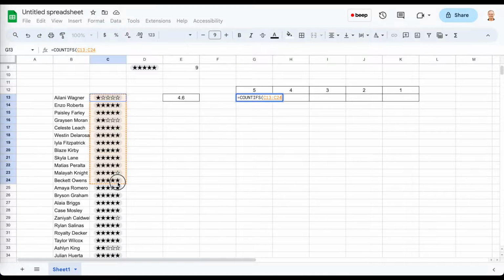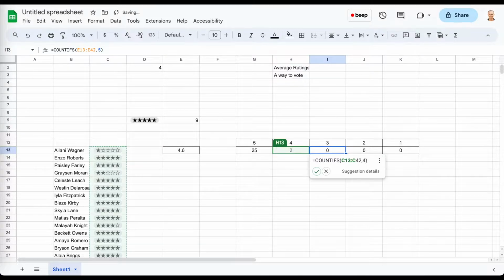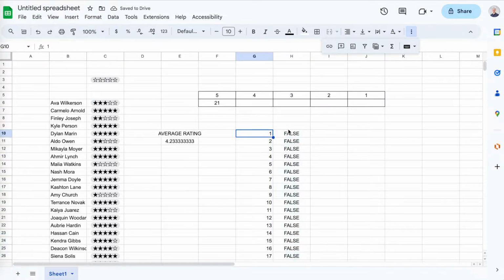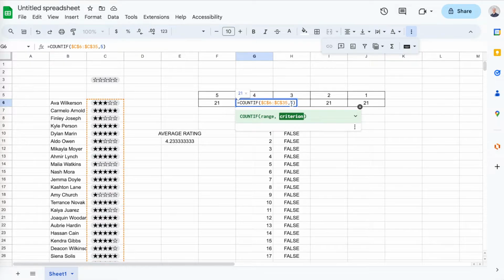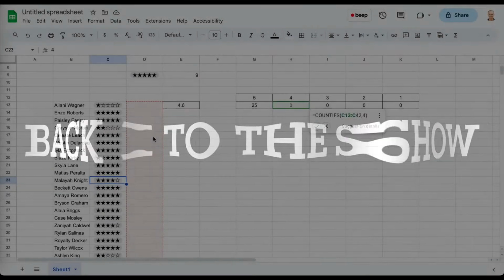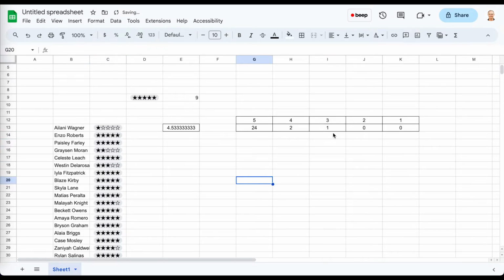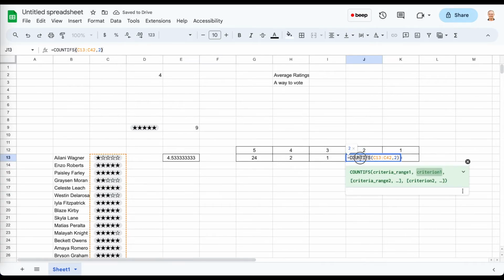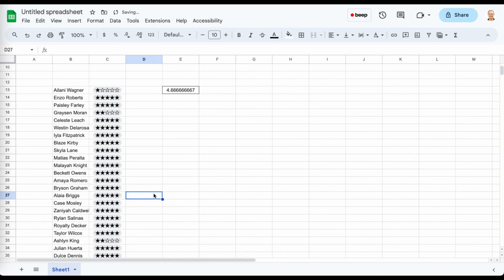Smart Chips in Sheets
How to use the Rating System in Google Sheets.

Via John Sowash via Ben Collins.